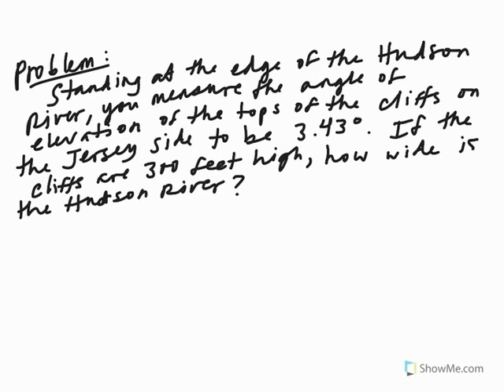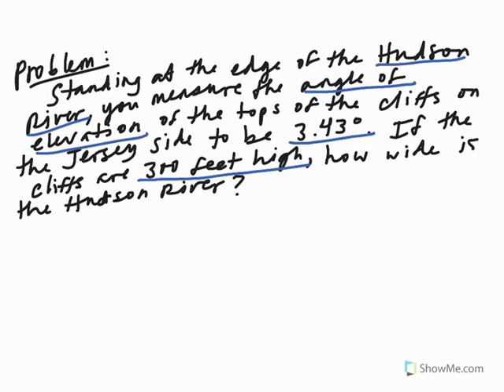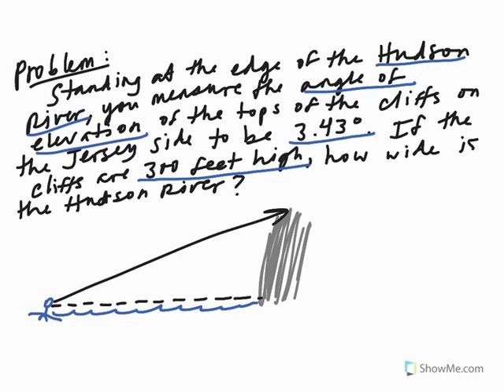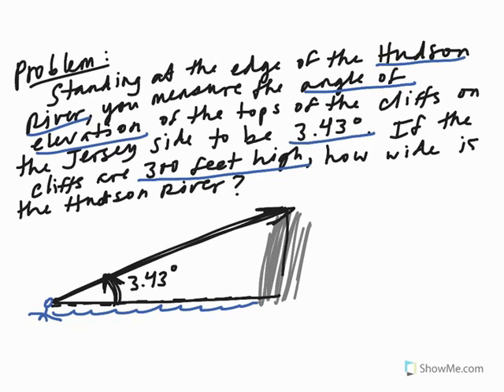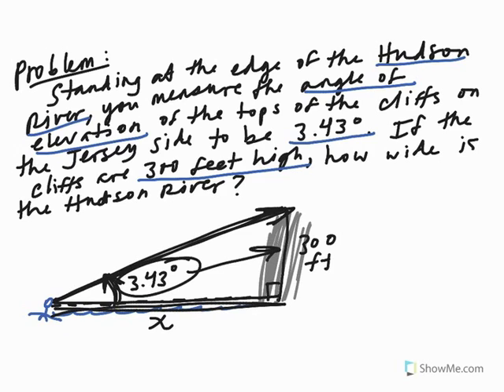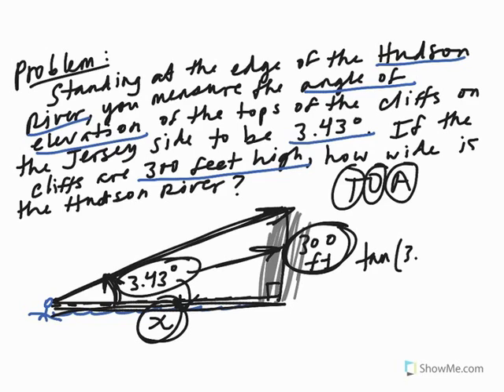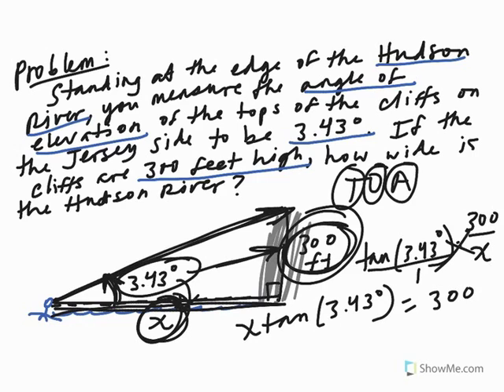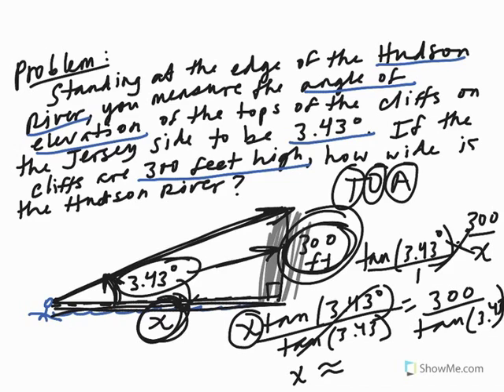Example: Angle of Elevation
This video shows you how to set up and solve a problem involving angle of elevation. If you have a question, leave it in the comments or email your teacher!